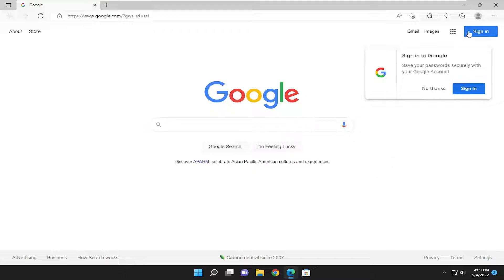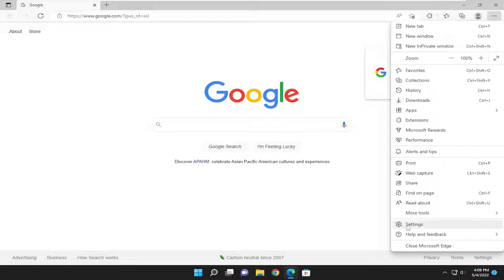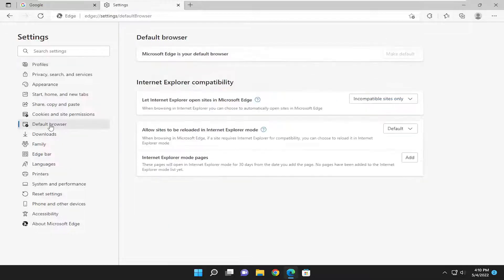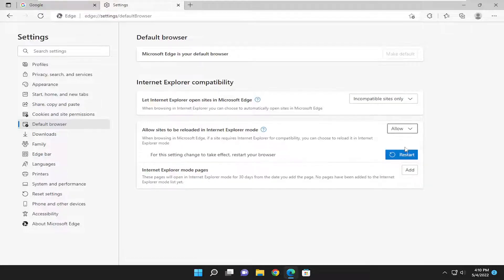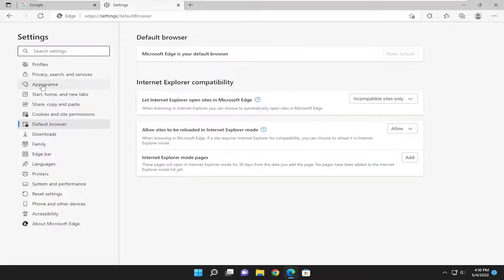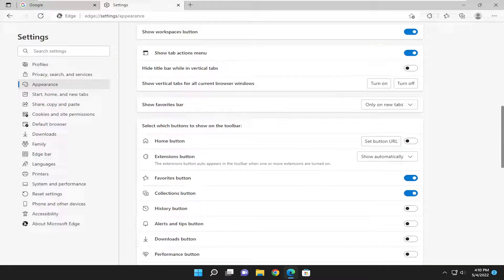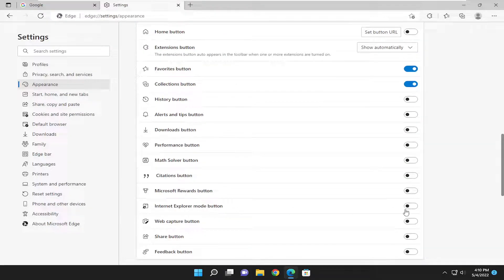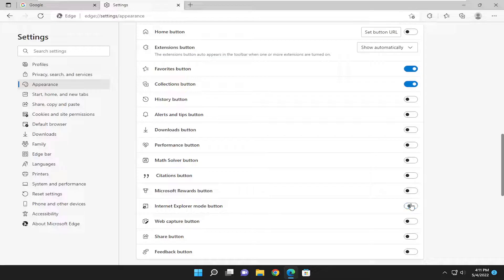How To Add Or Remove Internet Explorer Mode Button On Edge Toolbar [Tutorial]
If you want to add an Internet Explorer mode button on the Edge toolbar, here is how you can do that. You do not need third-party extensions since Edge includes an in-built option for this purpose. However, you need to allow websites to be reloaded in the Internet Explorer mode first to add the Internet Explorer mode button in Edge.

Issues addressed in this tutorial:
internet explorer mode button
internet explorer mode button disabled

Microsoft has integrated a special Internet Explorer mode into the new Microsoft’s Chromium-based Edge browser.

It sounds strange, but you can launch Internet Explorer inside of the new Microsoft Edge browser. The purpose of integrating Internet Explorer in the browser is to deal with site compatibility and other software issues.

Earlier, the feature wasn’t enabled by default and users have to enable it manually using flags or properties modifications. Unfortunately, Microsoft mysteriously removed the feature from the IE Mode from the Edge browser.

Microsoft Edge is taking a step forward to give users the Internet Explorer Mode that makes their browsing convenient and keeping this thing in mind introduced three new options to manage the IE Mode functionality